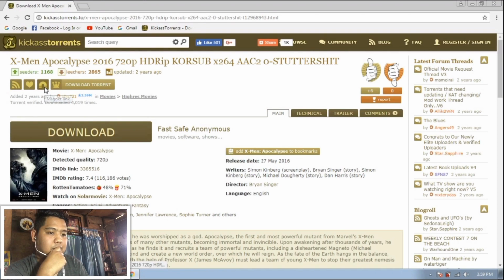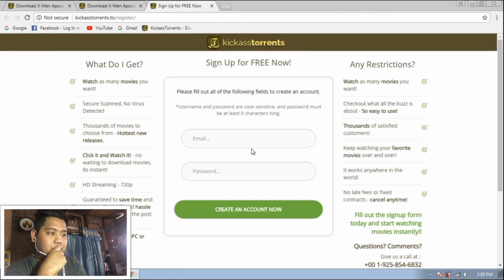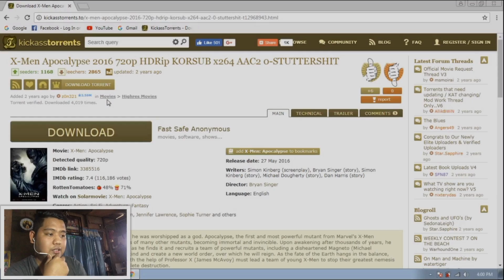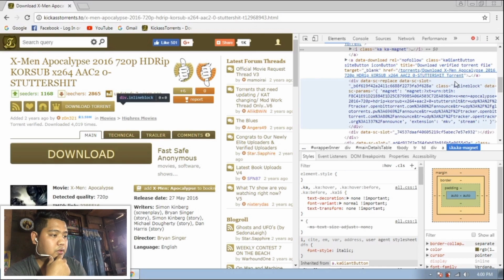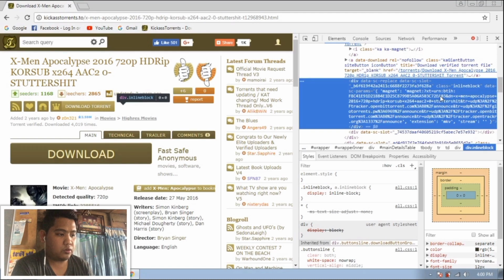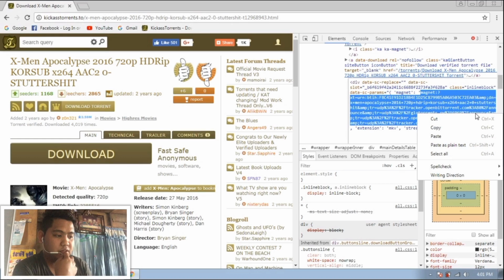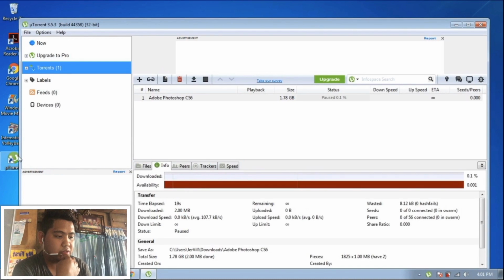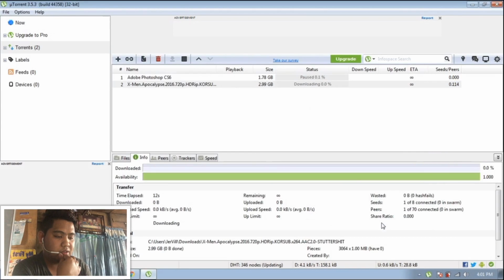2021 KICKASSTORRENTS.TO Create FREE Account Problem Tutorial [SOLVED] Kuya Mo Jej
This tutorial will help you on how to download any torrent file in KICKASSTORRENTS.TO website without creating an account.